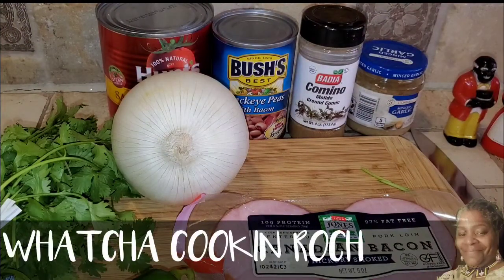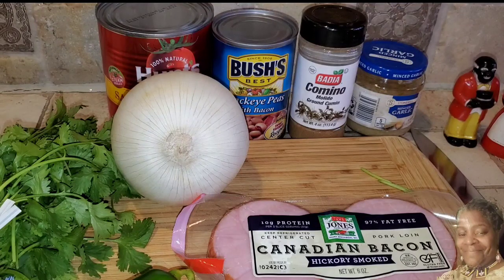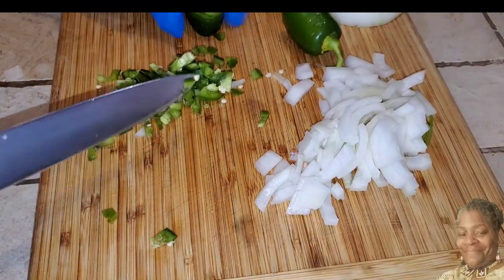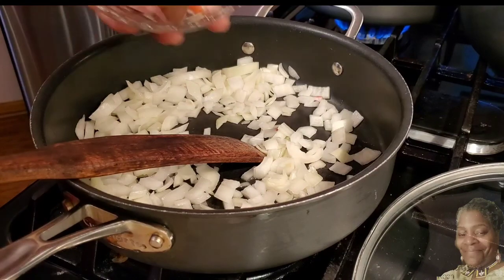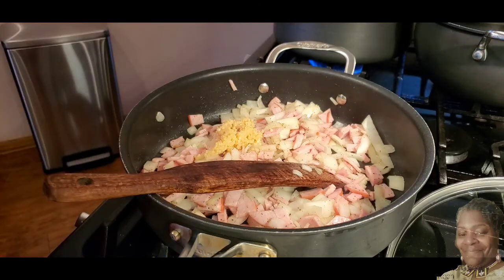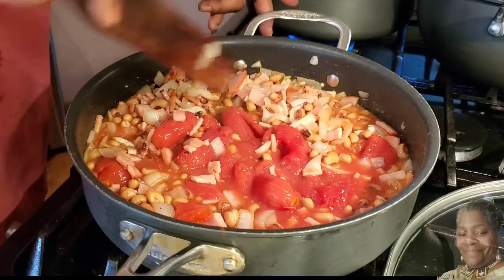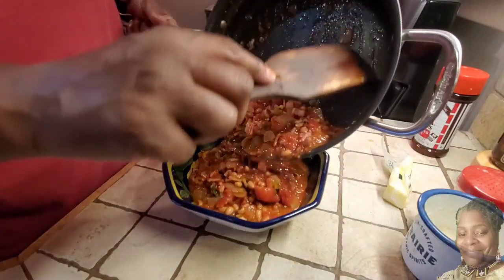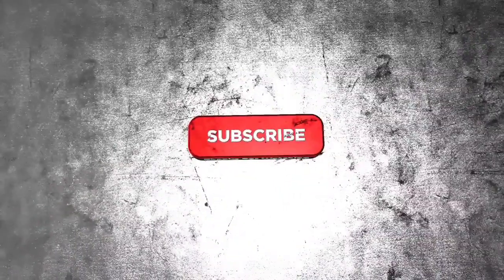BLACK-EYED PEA AND TOMATO SALSA QUICK AND EASY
Ingredient

1 cup Onion; Chopped
1 cup Canadian Bacon; Chopped
2  Cloves of Garlic; Minced
¼ teaspoon Cumin Powder
¼ teaspoon Ground Pepper
1 can (15-oz) Blackeyed Peas; Canned; Drained
1 can (14.5-oz) Tomatoes; Canned, Undrained; Chopped
⅓ cup Fresh Cilantro; Chopped
1 tablespoon Jalapeno; Minced

Add some bacon drippings or oil and saute the onion, Canadian bacon, and garlic for 5 minutes.

2. Stir in the cumin, pepper, peas, and tomatoes and bring the mixture to a boil.

3. Remove from heat, add remaining ingredients, and chill for 1 to 8 hours before serving.

NOTES: Best served at room temperature. Serve with Italian bread or tortilla chips.

 ► LIKE ME on Facebook: @whatchacookinroch

Shot & Edited by Rochelle Jackson Content Creator

Music by: Angelo Michael Martin Artist / Music Producer/ Audio Engineer / Author